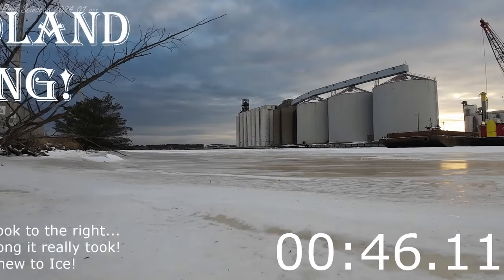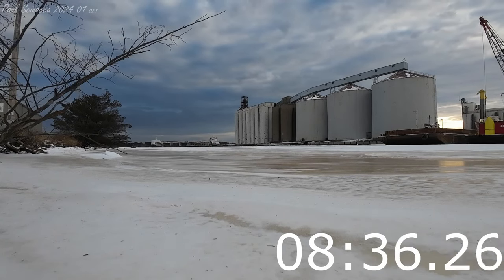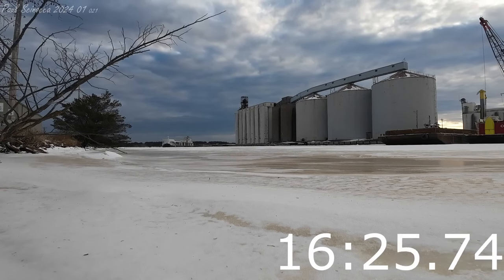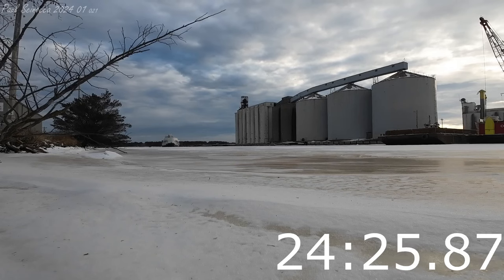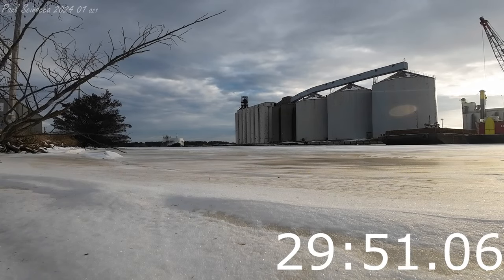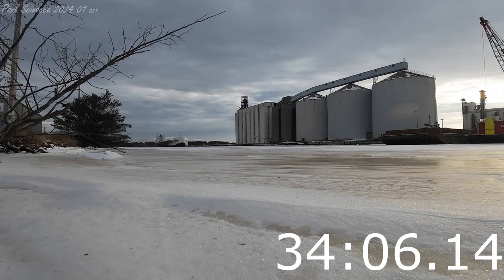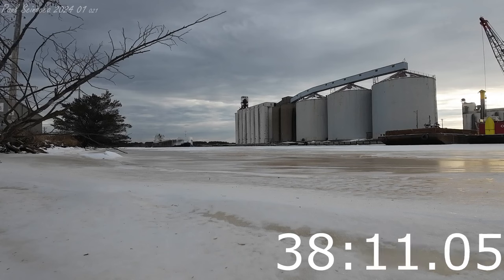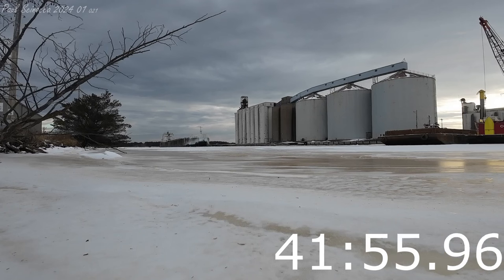How long does it take to Layup a Laker? Watch the video with the timer and find out!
If you want in-depth info on this visit, Click "..More" to see info about the ship and the visit!
About the visit:
They arrived Superior Wisconsin January 21, 2024  at 07:45 for winter layup at Elevator M. They were on their return trip from up at Algoma Steel in the Sault, discharging their last cargo of Iron Ore which they loaded at the BN-5 dock at the end of this canal. They sailed on by and pulled into the Elevator M dock at 09:23, tied up for their winter nap!
I'll be posting the video of the docking soon after you see this video, keep your eyes peeled. Hopefully Youtube does not unsubscribe you too!
Quick history of their visits this season:
They arrived Duluth 5 times, 2 of the arrivals they brought limestone for Hallett 5, they departed light 1 time, departed with Petroleum Coke from the SMET dock 3 times
They arrived Superior 2 times, 1 time for Layup and 1 time to load iron ore. They loaded ore 2 times, one if the arrivals was via Duluth, they fueled 1st...
See ya in the spring!

Info From Boatnerd.com :

The self-unloading lake bulk carrier John J. Boland (the fourth vessel to bear the name of this pioneering Great Lakes ship owner and manager) was built by the Bay Shipbuilding Co., Sturgeon Bay, WI, and launched March 10, 1973 for the American Steamship Co, Buffalo, NY, as Charles E. Wilson.

In January 2000, the Wilson was renamed John J. Boland. That year while at Fraser Shipyards in Superior for lay-up, crews welded the new name on the vessel. The name change followed the sale of the former John J. Boland to Lower Lakes Towing, Port Dover, ON, (now sailing as the Saginaw).

The Boland is powered by twin 3,600 horsepower GM diesel engines, giving her a rated service speed of 13 knots. She is equipped with bow and stern thrusters. Her 22 hatches feed into six holds where she is capable of carrying 33,800 tons at her maximum mid-summer draft of 30 feet seven inches. The stern-mounted self-unloading conveyor system feeds a 250-foot-long boom that can be swung left or right a maximum of 105 degrees.

The Boland was the first of 10 vessels launched (though the second to enter service) for the American Steamship Co. under Title XI of the Merchant Marine Act of 1970 at a cost of $13.7 million. Under this Act, U.S. shipping companies could build or modernize their fleets by receiving guaranteed government financing and tax deferred benefits. The other vessels included in this program were the Roger M. Kyes (now Adam E. Cornelius 4), H. Lee White (2), Sam Laud, St. Clair (2), Belle River (now Walter J. McCarthy Jr.), Buffalo, Indiana Harbor, American Mariner and American Republic.

During the winter of 1997/98, a new Sperry adaptive digital gyroscope steering control system was installed on the Boland. A vessel with very few mishaps, the John J. Boland remains a very active carrier for the American Steamship Co.

Written by George Wharton.

Ship Particulars
Midsummer Draft 30' 07" (9.32m)
Unloading Boom Length 250' (76.2m)
Capacity 34,000 tons
Engine Power 7,200 bhp diesel
Previous Names
Charles E. Wilson 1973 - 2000
John J. Boland (4) 2000 - Today